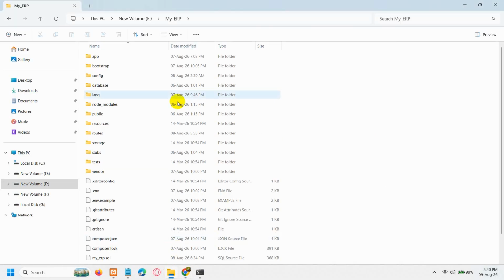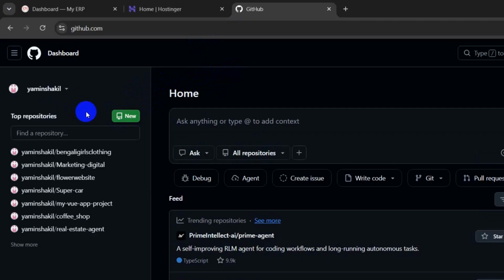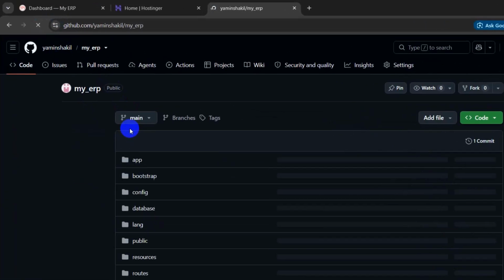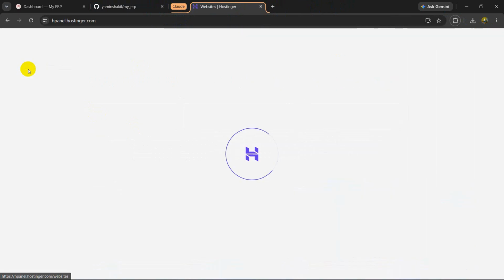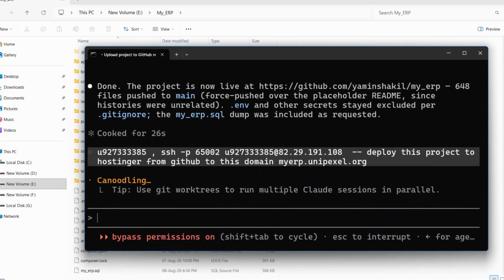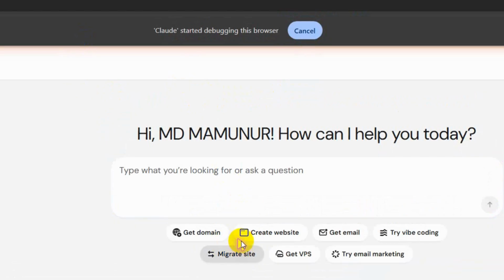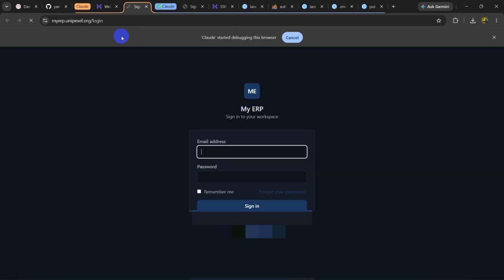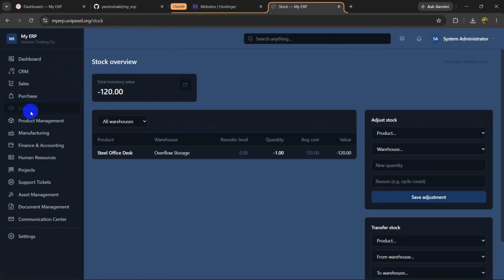Deploy PHP Laravel Project on Hostinger Using AI (Easy Method)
Want to deploy your PHP Laravel project on Hostinger but don't want to deal with complicated deployment steps? In this tutorial, I'll show you how to deploy a Laravel project to Hostinger using AI and make the entire process much easier.

You'll learn how to:

✅ Prepare your Laravel project for production
✅ Configure Laravel for Hostinger
✅ Upload your Laravel project to Hostinger
✅ Configure the .env file
✅ Set up the MySQL database
✅ Configure the correct document root
✅ Run Laravel deployment commands
✅ Fix common Laravel hosting issues
✅ Make your Laravel website live on Hostinger
✅ Use AI to help with the deployment process

This method is useful if you're building Laravel applications with AI coding tools such as Claude Code and want to quickly move your project from your local computer to a live Hostinger server.

Topics covered: Laravel deployment, PHP hosting, Hostinger, MySQL, .env configuration, Laravel production setup, and AI-assisted deployment.